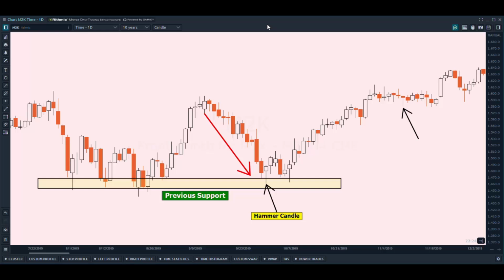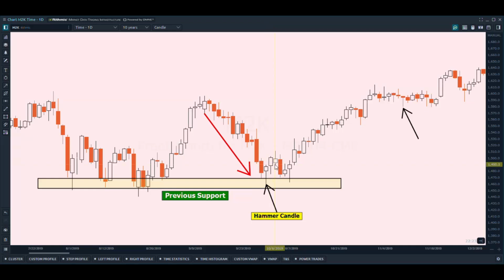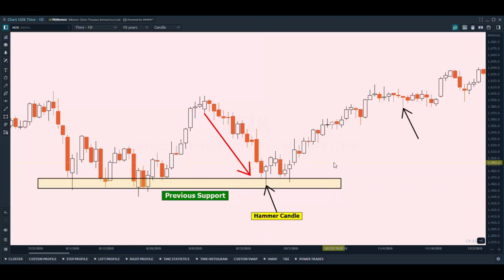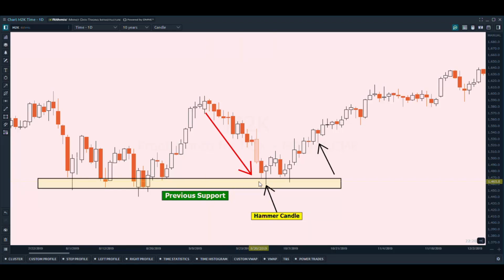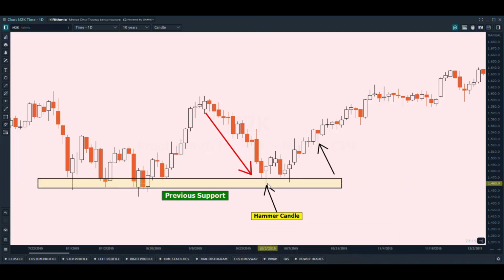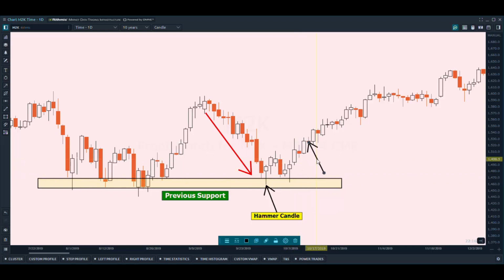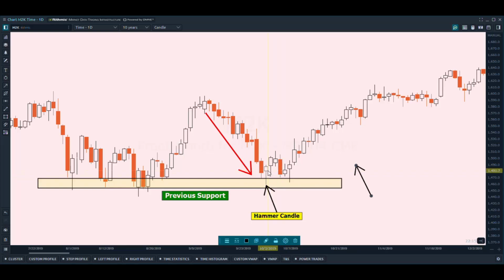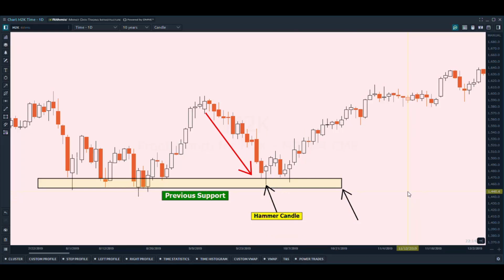What is a Hammer Candlestick?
In this video, you will learn about the Hammer Candlestick pattern used in trading. The pattern has a bullish inclination and statistical bias, and this video debunks common misconceptions.

We explain the structure of the hammer, which has a small body at the top and a long lower wick. The hammer's significance increases when it appears after a downtrend, near support zones, suggesting a potential reversal. However, the video also emphasizes the importance of not relying solely on this pattern for predictions and considering market nuances and the pattern's placement. The video provides real chart examples, including the nuances of candle color and the importance of not seeing new lows post-hammer.

The video offers a comprehensive guide on effectively interpreting and utilizing the Hammer Candlestick pattern for informed trading decisions.